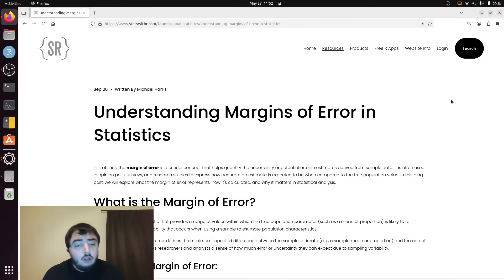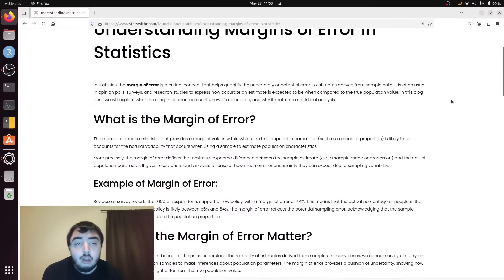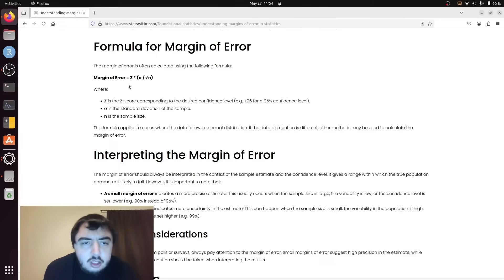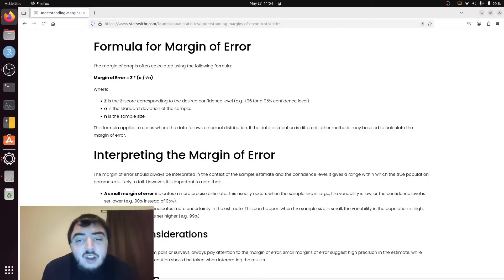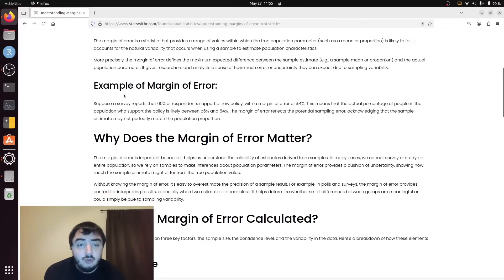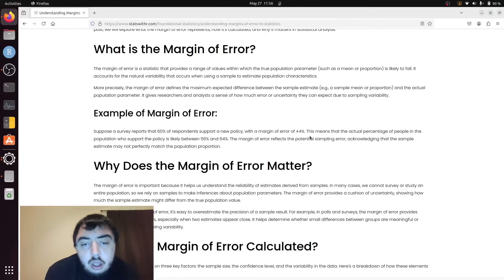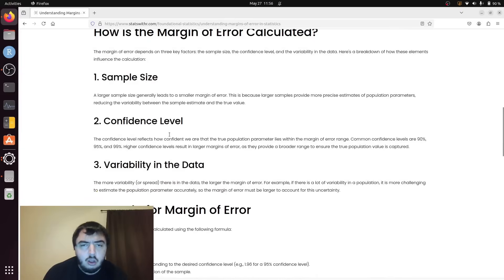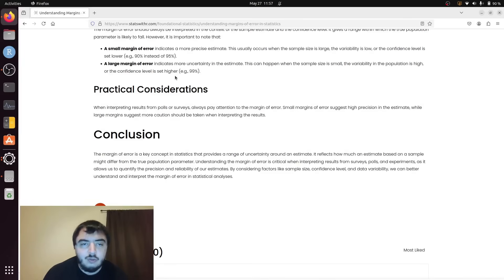Understanding Margins of Error in Statistics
This video is a companion to the blog post of the same name found